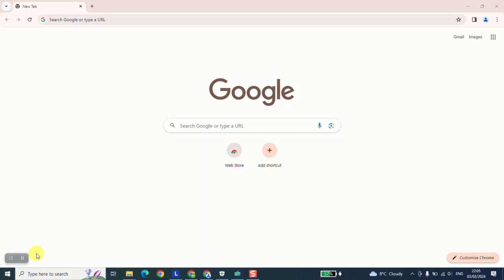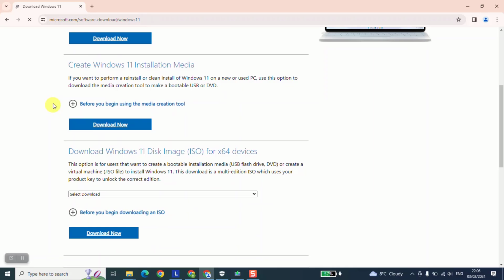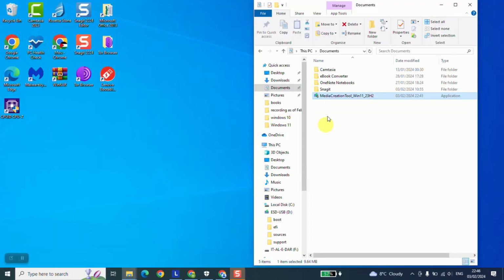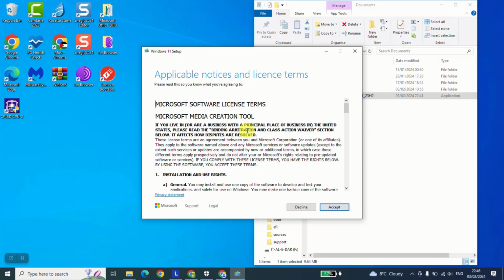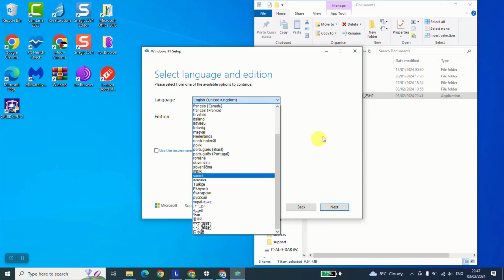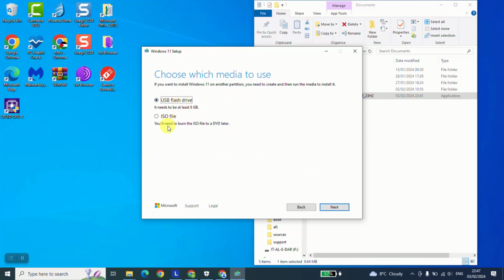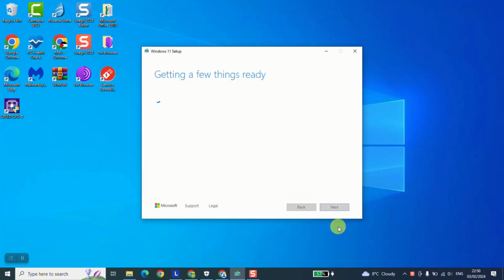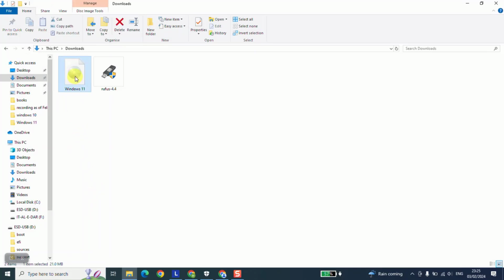How to download the latest windows 11 version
Looking to upgrade to the latest Windows 11 version? In this step-by-step tutorial, we'll guide you through the process of downloading and installing the newest Windows 11 update. Stay up-to-date with all the exciting features and improvements that Windows 11 has to offer. Follow along and ensure your system is running smoothly with the latest updates from Microsoft. Don't miss out on the enhanced performance and new functionalities – upgrade to Windows 11 today!